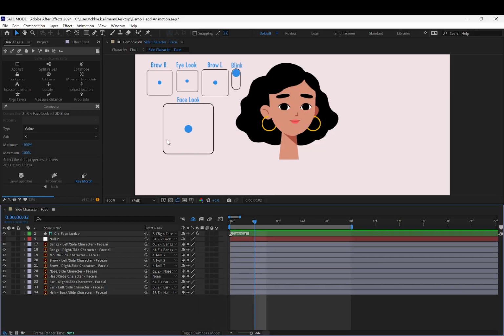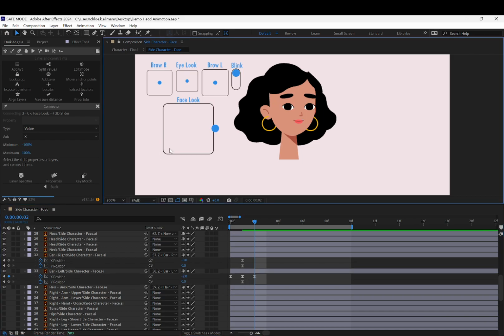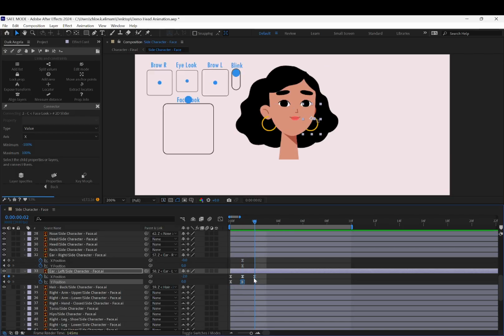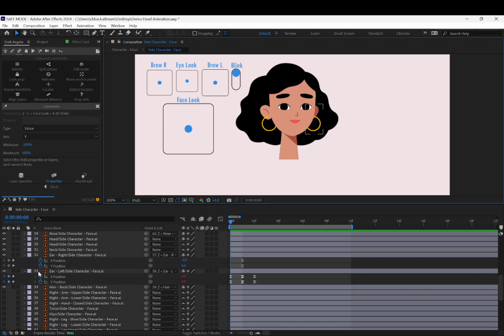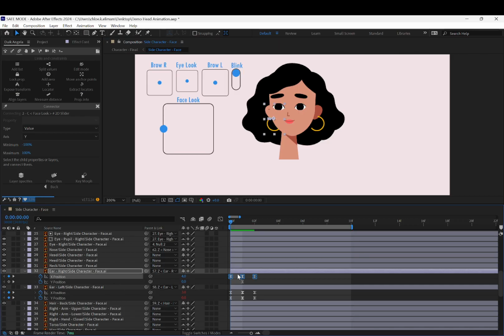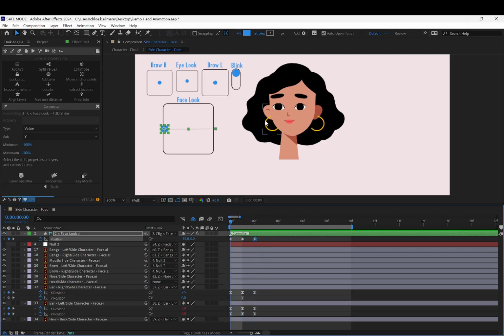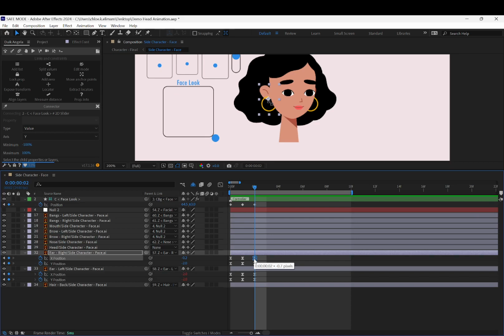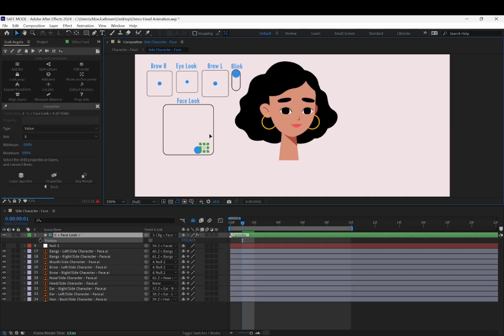Part 11 | Creating a 2D Rigged Character | Ears